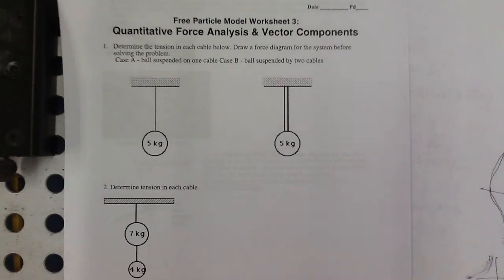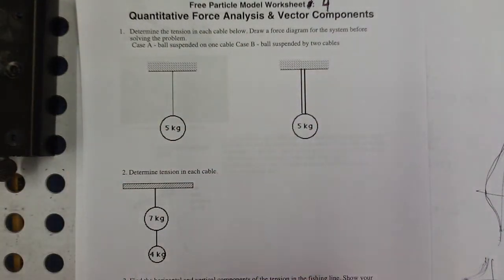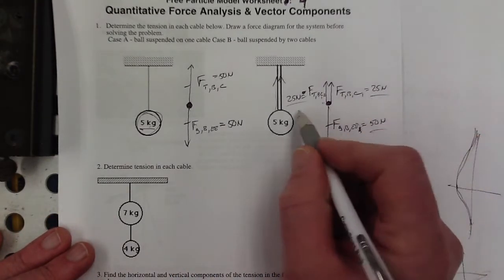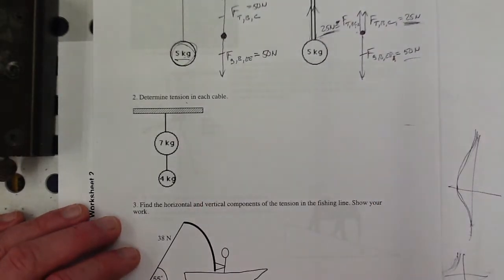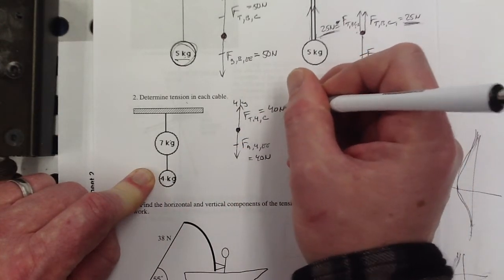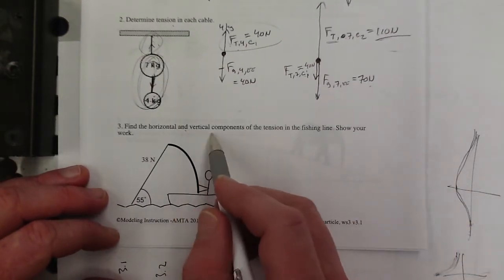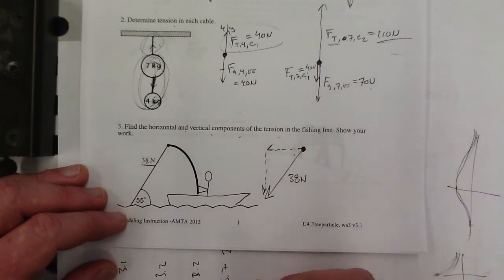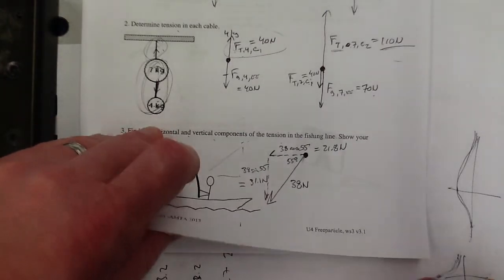Force Diagrams 4, #1-5